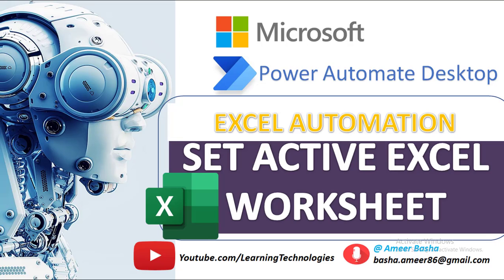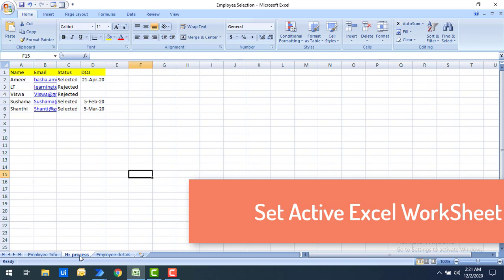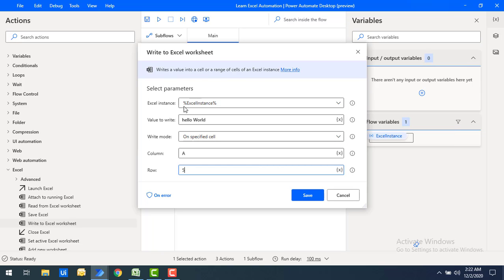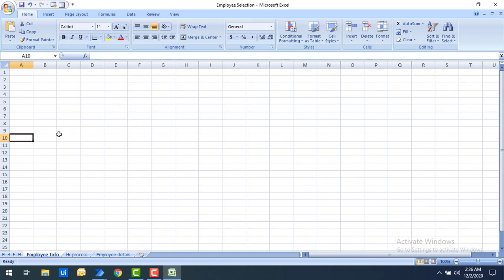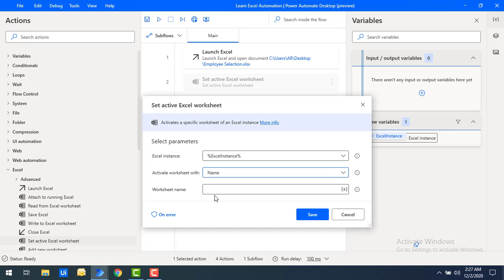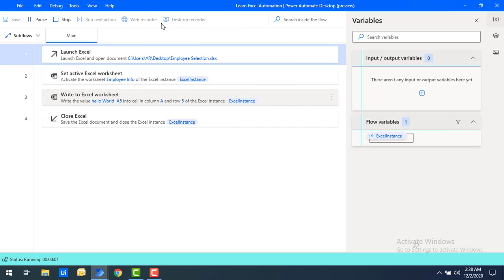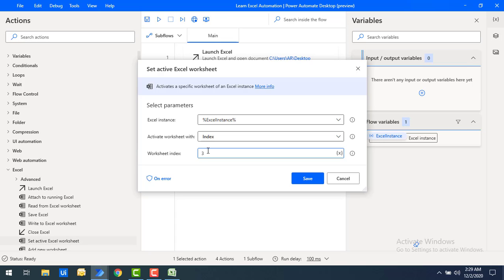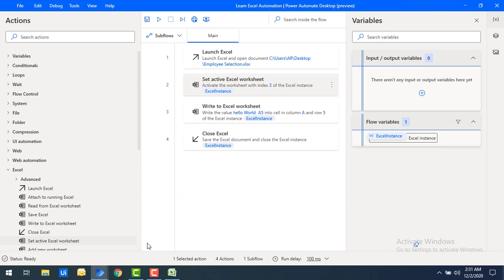Power Automate Desktop: How to Set Active Excel Worksheet ( Excel Automation ) Chapter 5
How to Set Active Excel Worksheet in  Excel Automation Action